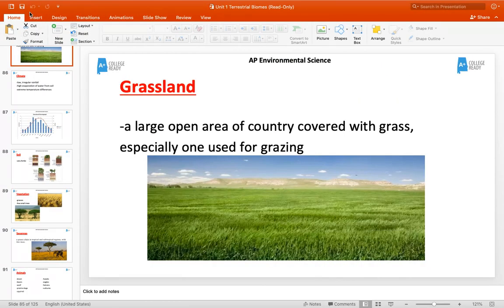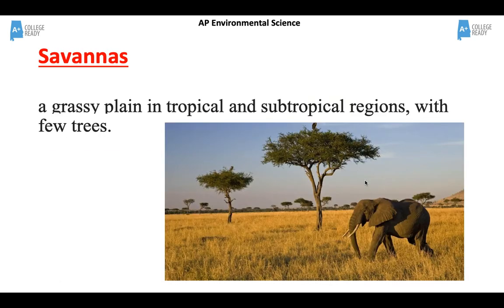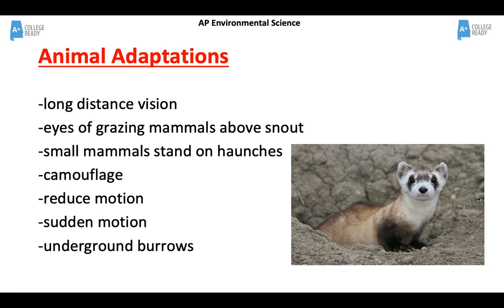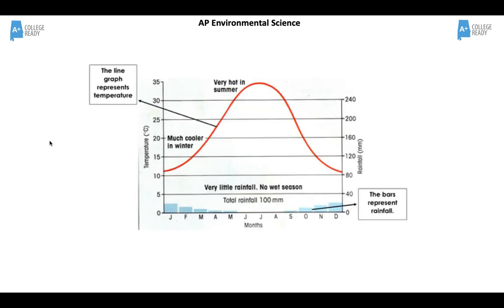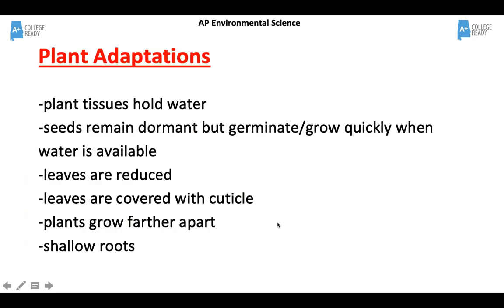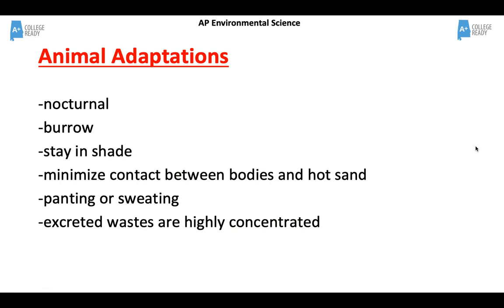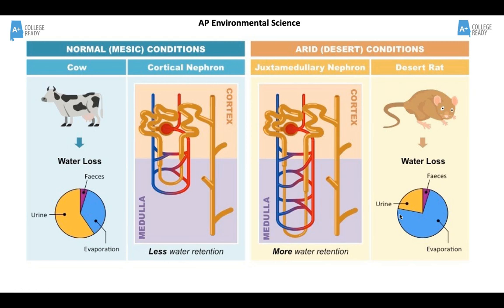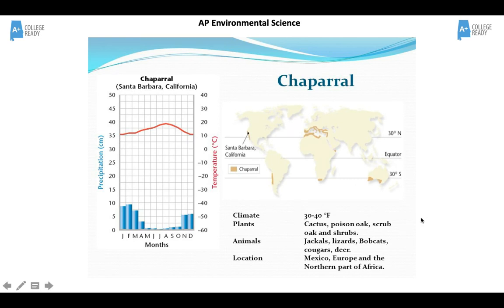Unit 1 Lecture 4 McFarland